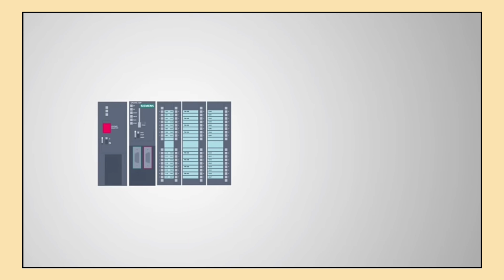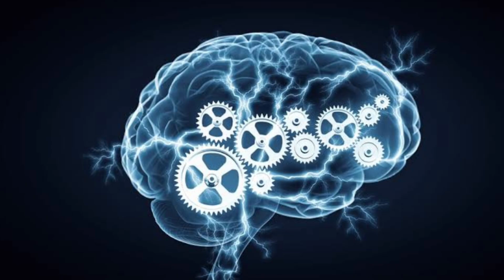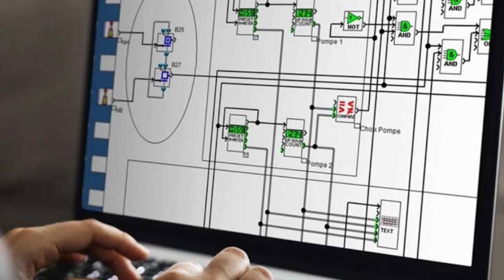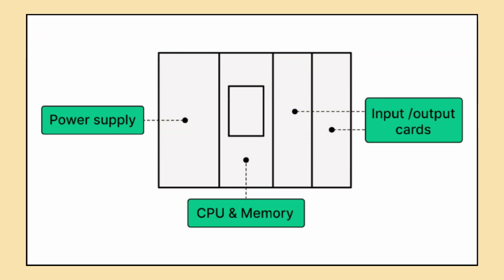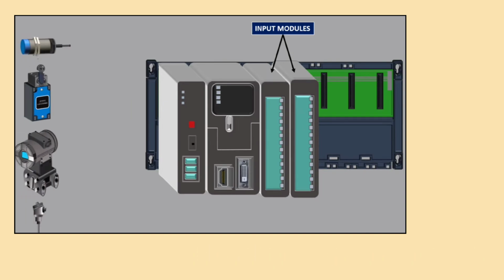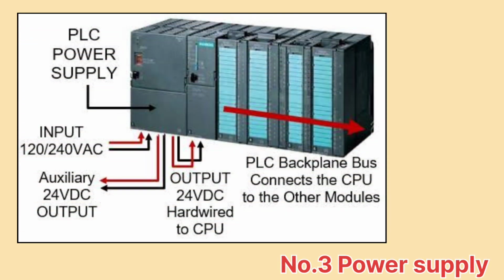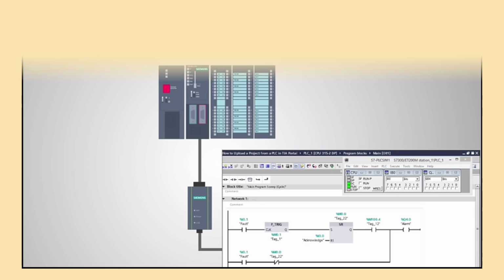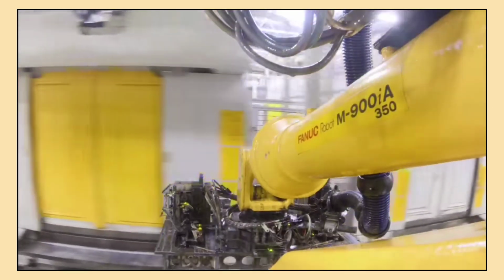"What is a PLC? Understanding the Brain of Industrial Automation"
In this video, we dive deep into the world of Programmable Logic Controllers (PLCs), one of the most important technologies behind modern industrial automation. Whether you're new to automation or looking to expand your knowledge, understanding how PLCs work is essential for anyone involved in manufacturing, robotics, or automated systems.

We’ll break down the key components of a PLC, explore how it works with real-world examples, and discuss the advantages of using PLCs in industrial processes. From controlling machinery to automating entire production lines, PLCs are the brains that make it all happen!

What you'll learn in this video:

What a PLC is and how it controls industrial systems

The key components of a PLC (CPU, I/O modules, power supply)

How PLCs process inputs, make decisions, and trigger outputs

A real-world example of PLCs controlling an automated conveyor system

The major advantages of using PLCs in automation, such as flexibility, reliability, and ease of troubleshooting

Introduction to PLCs

Components of a PLC (CPU, I/O, power supply)

How PLCs process input signals and trigger outputs

Real-world industrial applications of PLCs

Benefits of using PLCs in industrial automation

Programmable Logic Controller (PLC)

Industrial Automation

PLC Basics

PLC Tutorial

How PLC Works

PLC Programming

Automation Technology

PLC Components

PLC Applications

Ladder Logic

Manufacturing Automation

PLC for Beginners

PLC vs Relay Systems

Automation Process Control

Industrial Robots and PLC

PLC Troubleshooting

PLC Input Output (I/O)

PLC System Design

Automation and Control Engineering